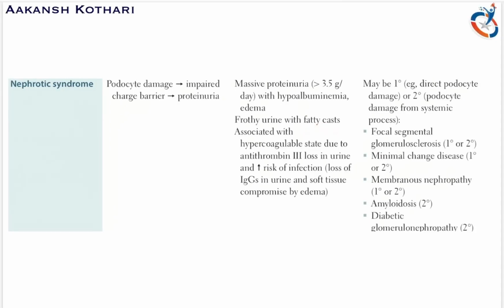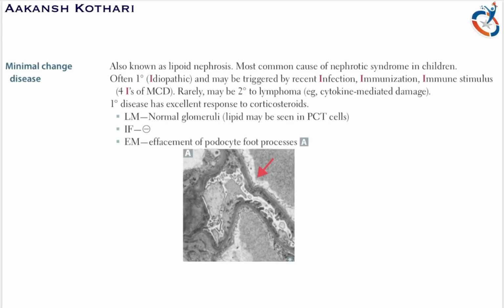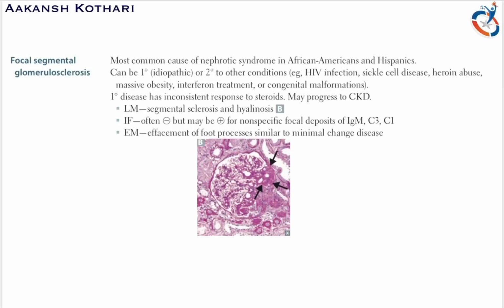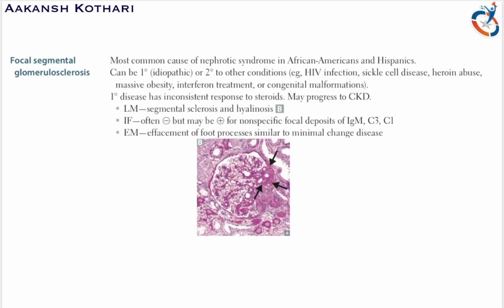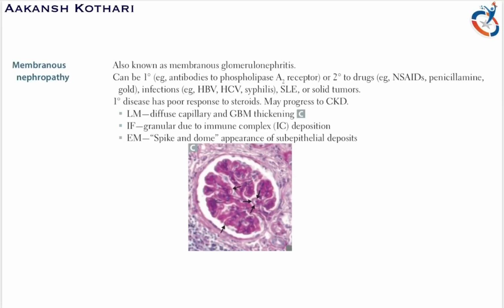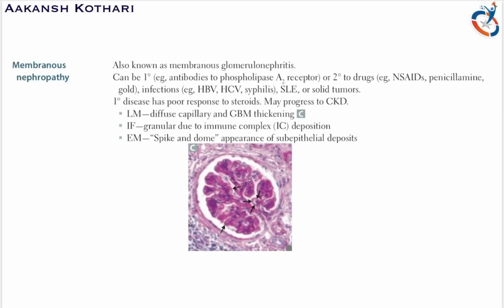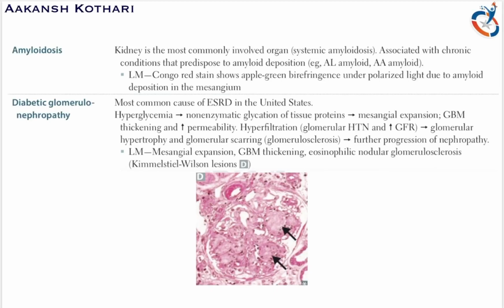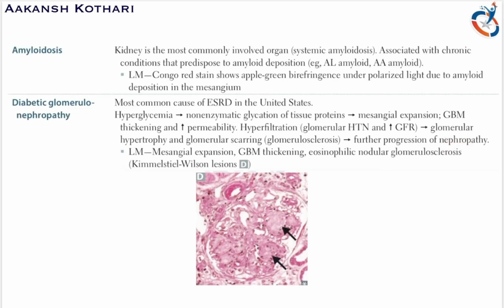Nephrotic Syndrome and its various examples | Renal System Pathology by Aakansh Kothari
Nephrotic Syndrome is an important section of various Renal Disorders characterised by Proteinuria

- Minimal Change Disease
- Focal Segmental Glomerulosclerosis
- Membranous Nephropathy
- Amyloidosis
- Diabetic Glomerulonephropathy